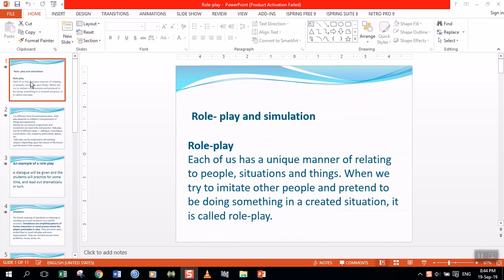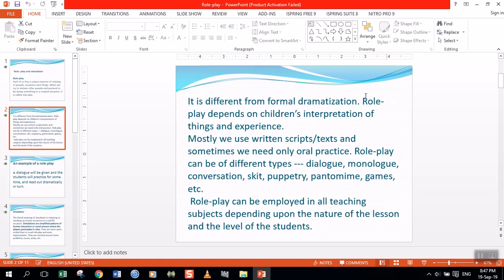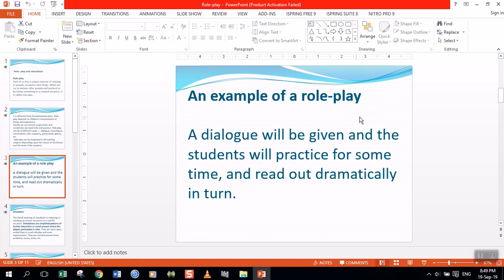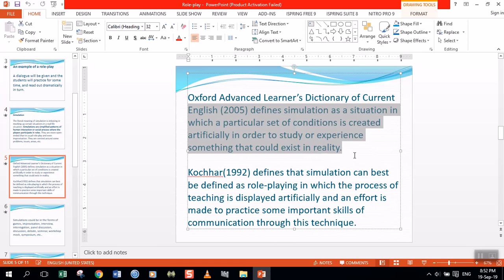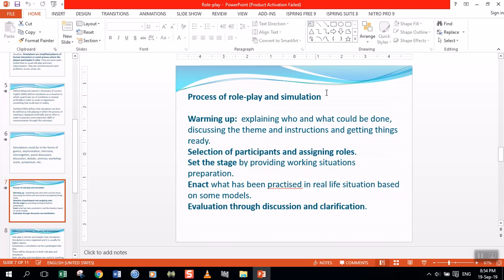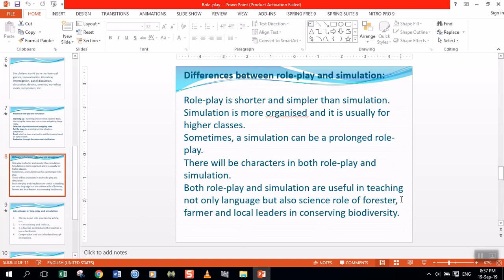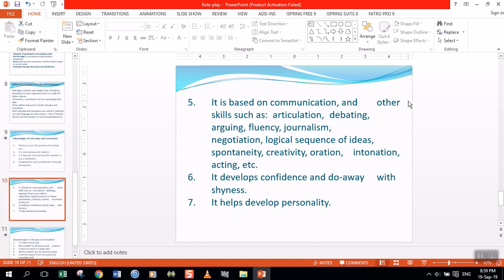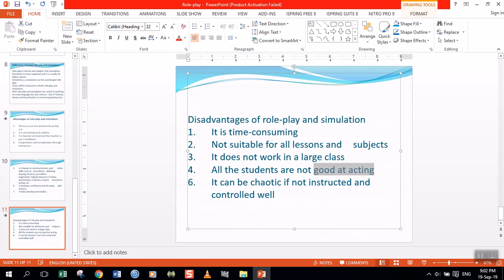Role play and Simulation